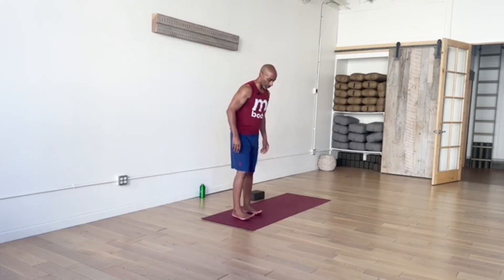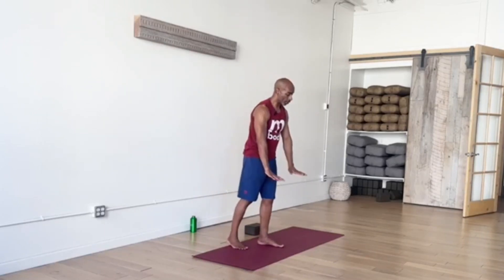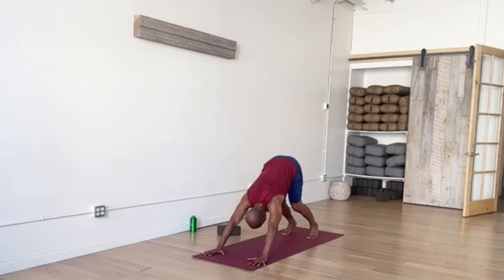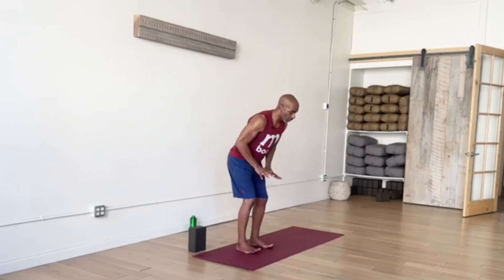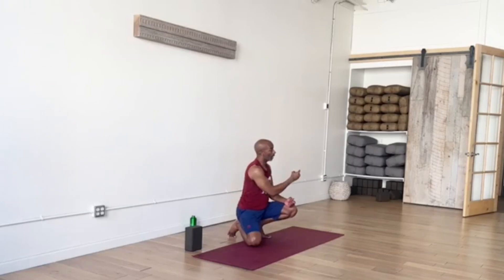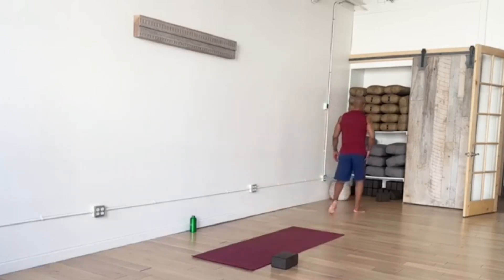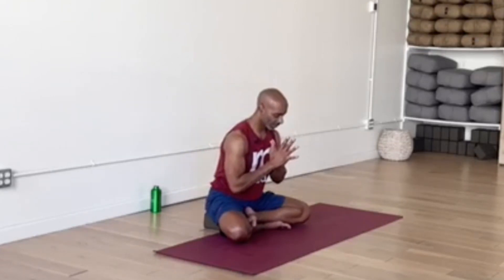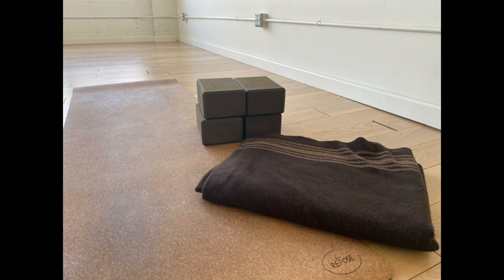Power Hour with John of Mosaic Yoga - "Flow With a Twist"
John Cottrell of Mosaic Yoga in Salt Lake City teaches a Power Hour Yoga Class. In this power vinyasa yoga class, John guides you through a flowing yoga practice with some added twisting postures.

Do you like to keep track of your yoga practice? Here is a notebook/journal that I created that can be a source for keeping track of your yoga journey. It's on Amazon.

You can find us for IN-PERSON YOGA CLASSES at Mosaic Yoga at The Local Co-Op located at 1991 South 1100 East in Salt Lake City.